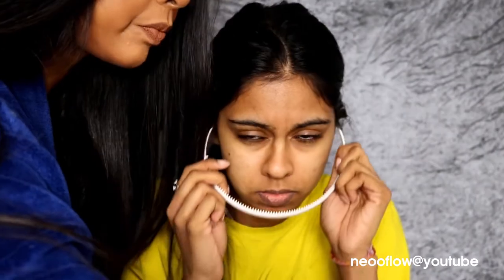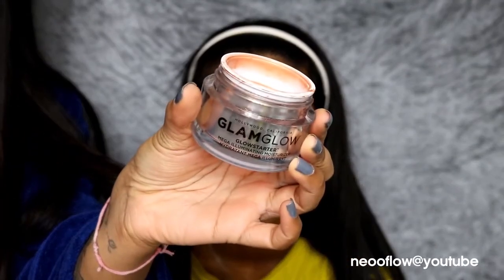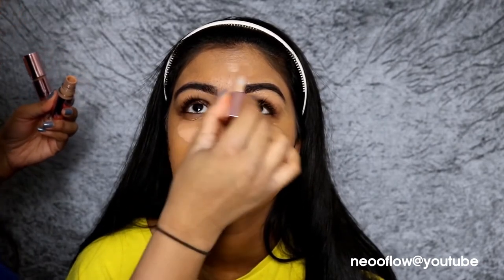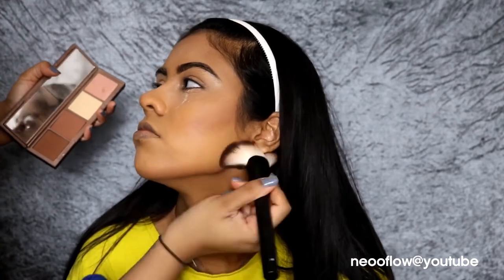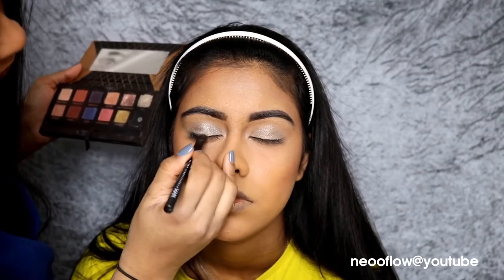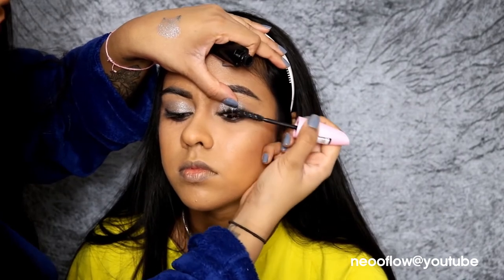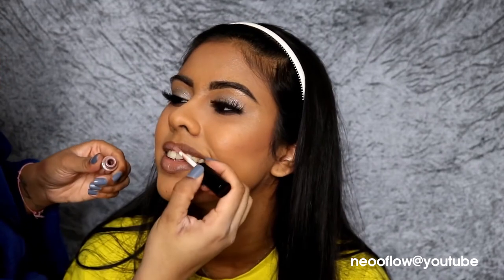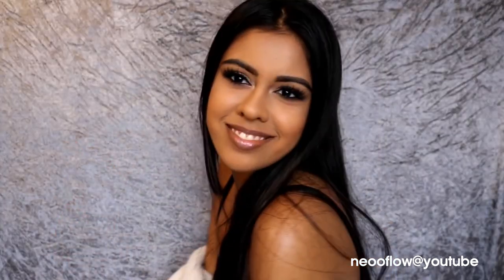MAKEUP EVENT TRANSFORMATION